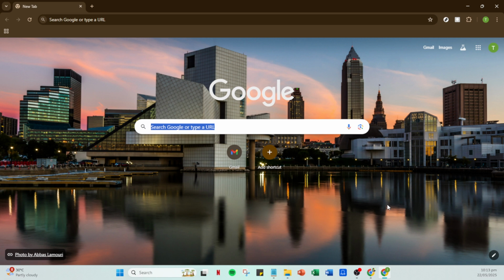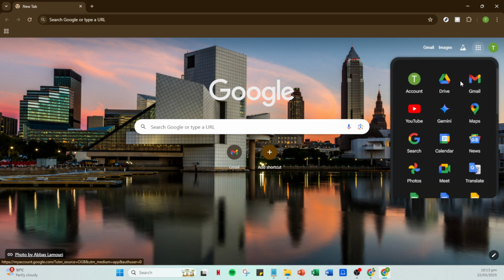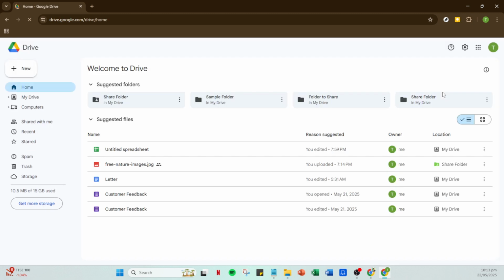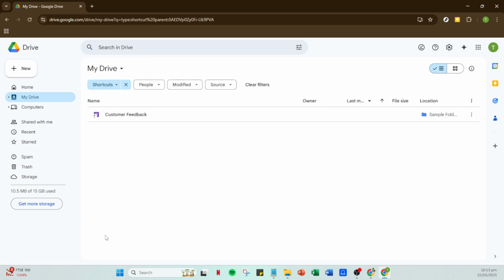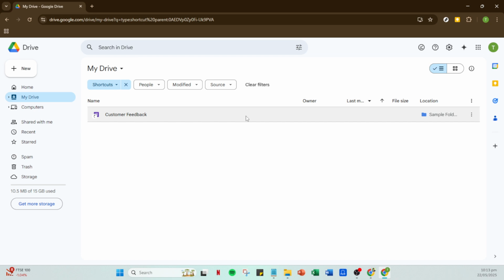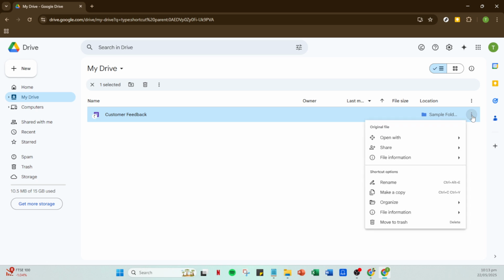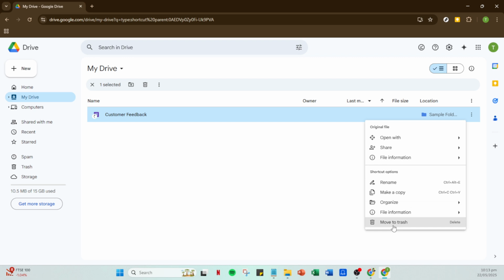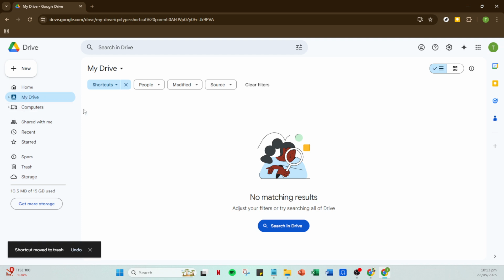How To Remove Google Drive Shortcut [2025 Full Guide]